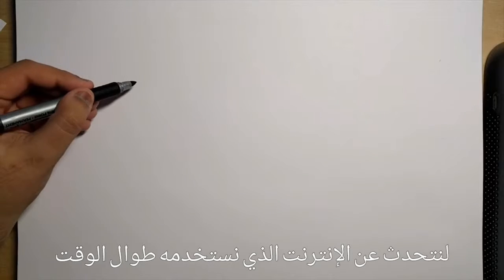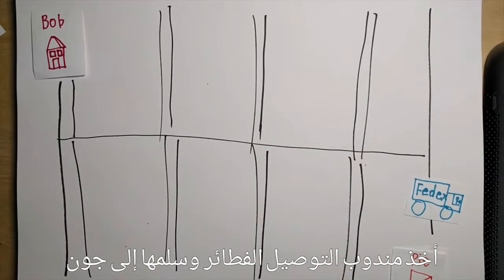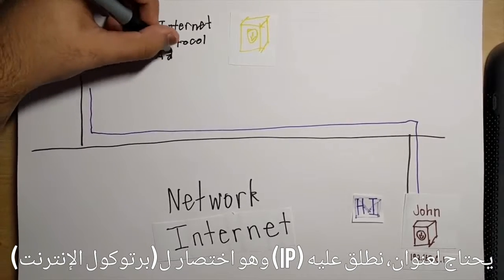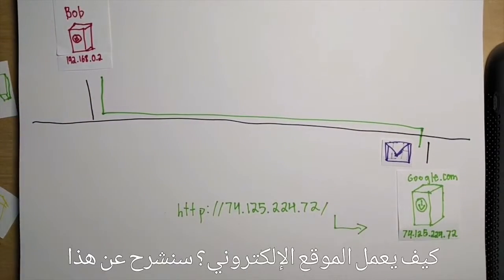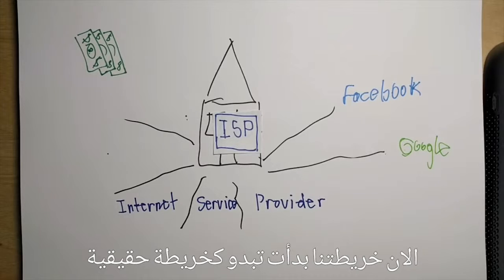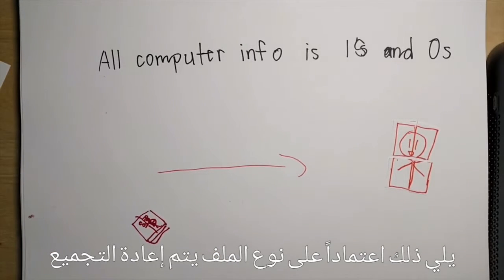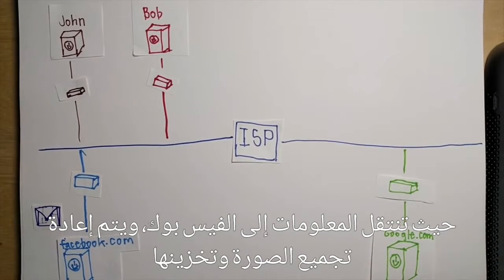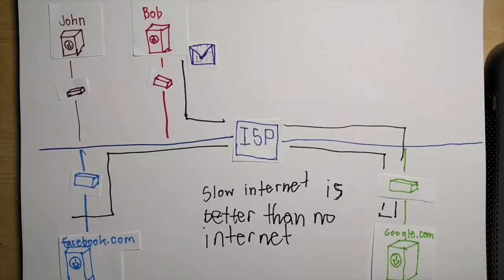كيف يعمل الإنترنت؟ How does the internet work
مبادرة اثراء المحتوى العربي الرقمي بإشراف استاذة نوف المقاطي